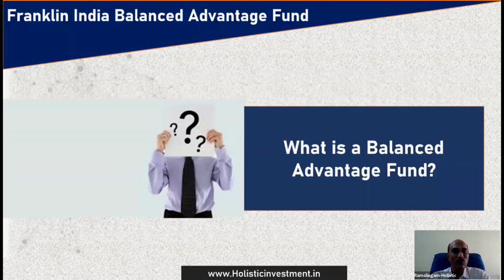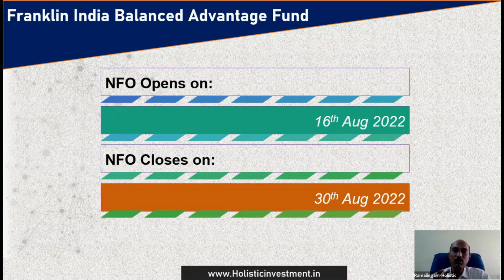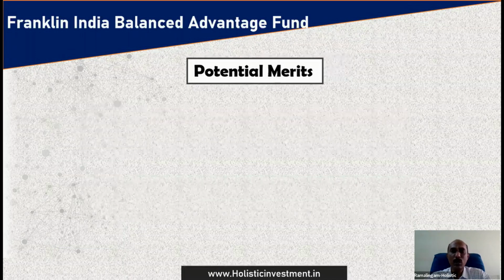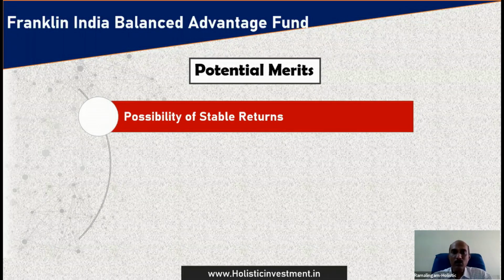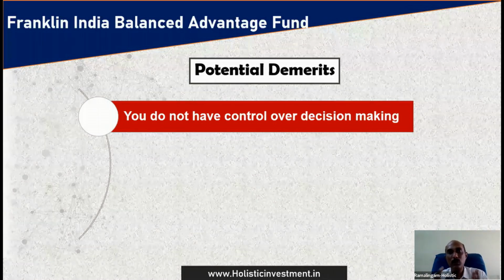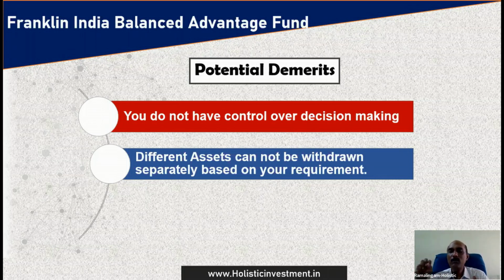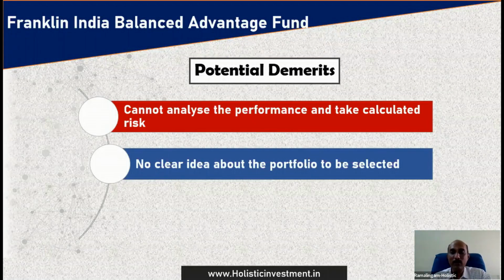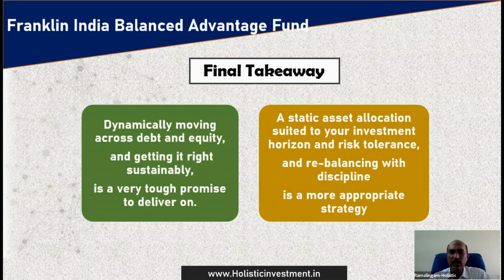"Franklin India Balanced Advantage Fund" - NFO Review ( Should you Invest?)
Chapters:
00:00 Introduction
00:50 Key Features
03:35 Investment Objective
04:10 Investment Strategy
04:55 Potential Merits
07:39 Potential Demerits
13:52 Final Takeaway - Good or Bad?